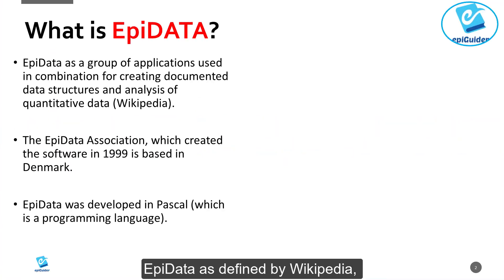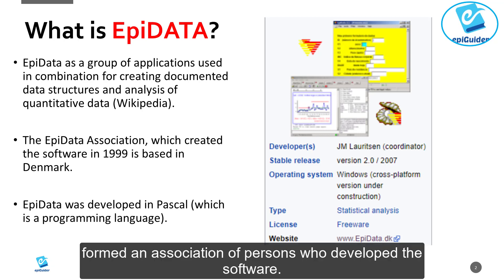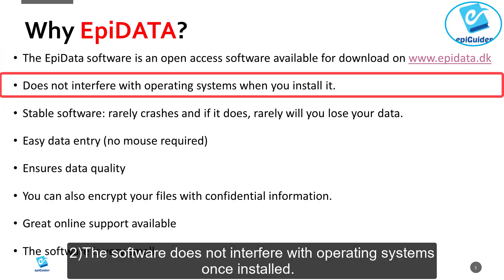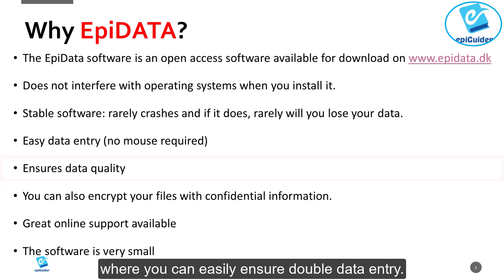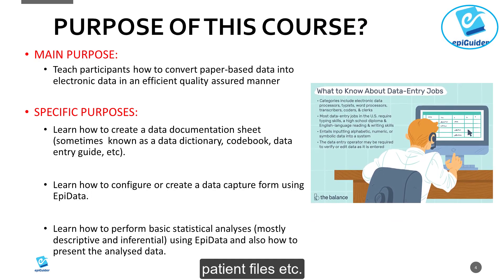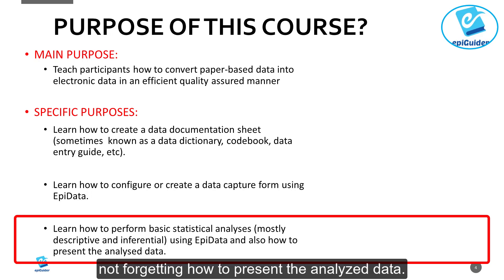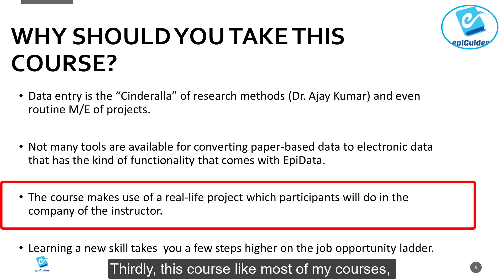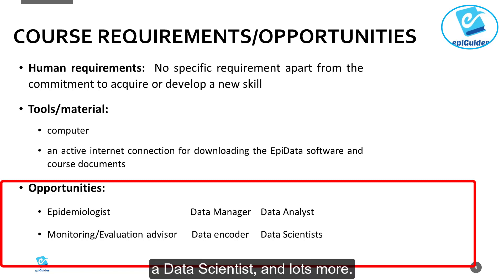Video 1: EpiData Course Overview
Hello and welcome to this course on CONVERTING PAPER-BASED DATA TO ELECTRONIC DATA USING EpiData. This video provides an overview of what the course will cover.